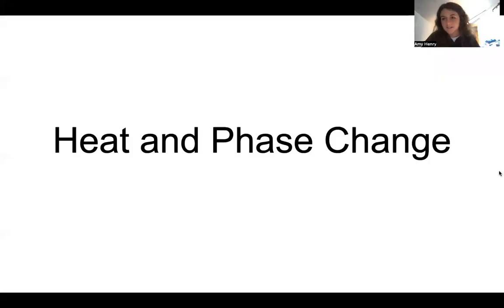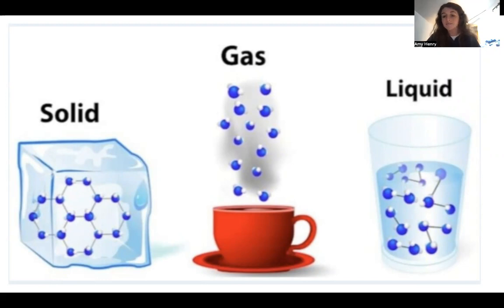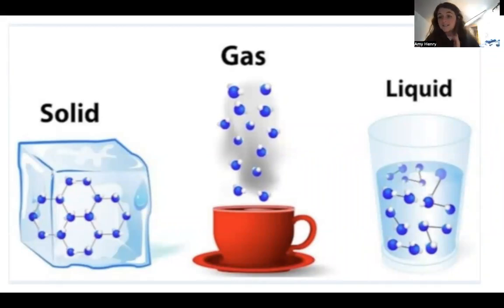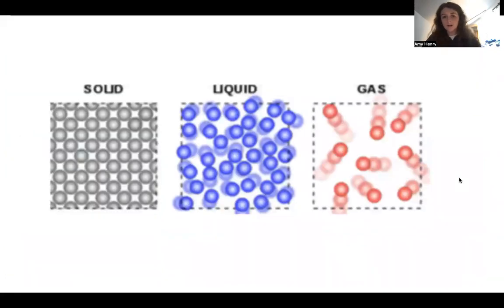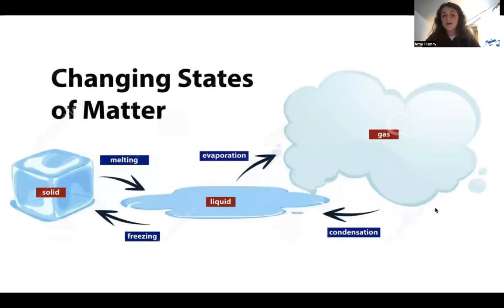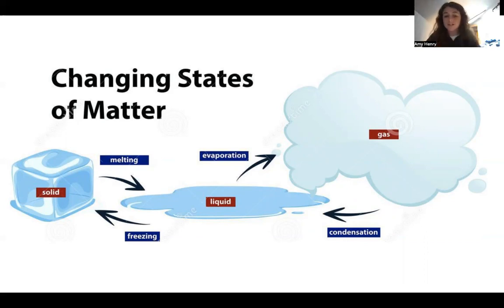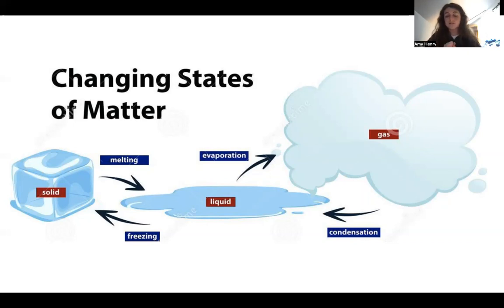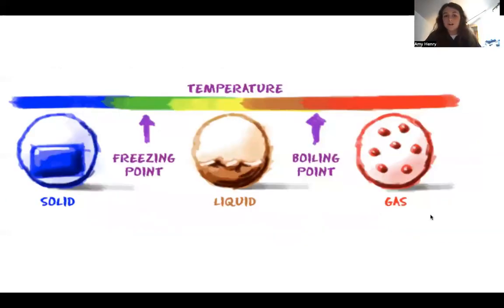Teacher Expert Knowledge-Heat and Phase Change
Ci 4401
Teacher expert knowledge 5E lesson plan
Heat and phase change